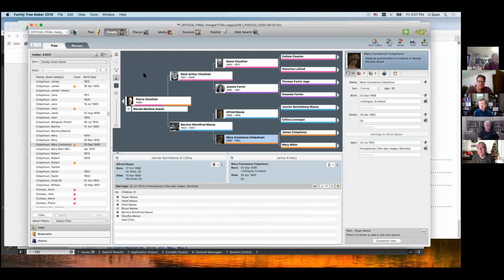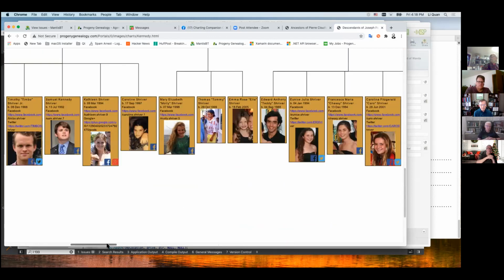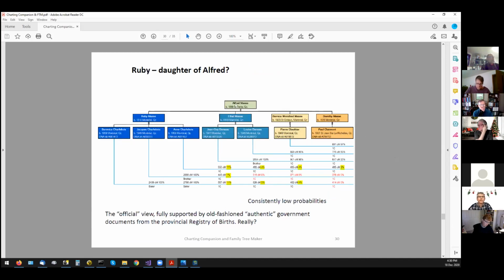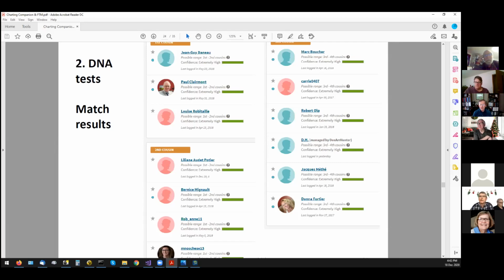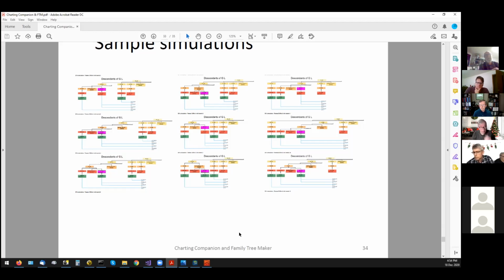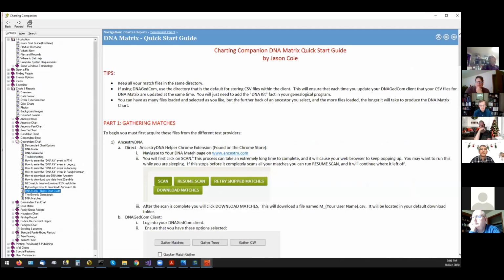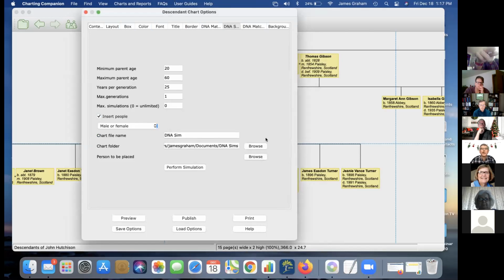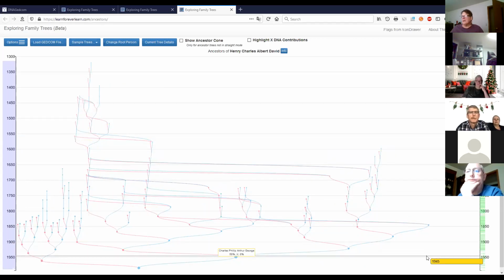Charting Companion Q&A Session 3 Mac version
Charting Companion Q&A Session #3 (Mac)

Showing off some of the Mac version of Charting Companion.  CC is a program by Progeny Genealogy.

If you have any questions, please post them on the Facebook group for a faster response.